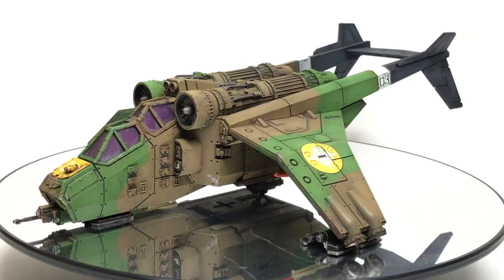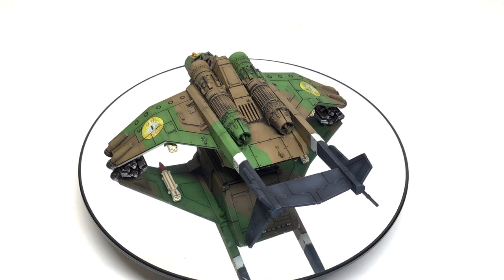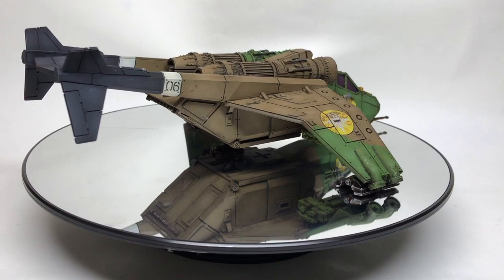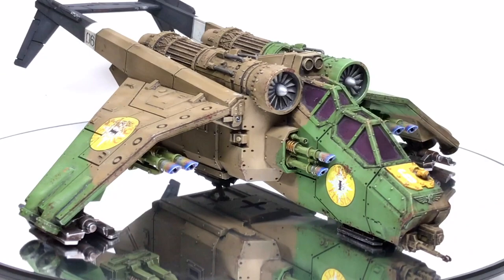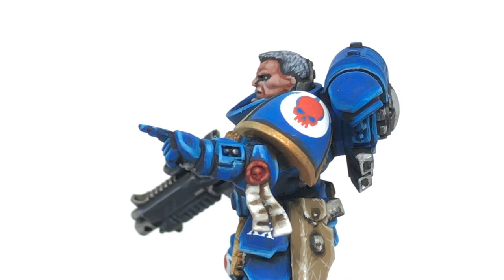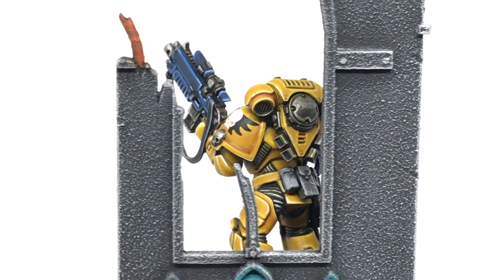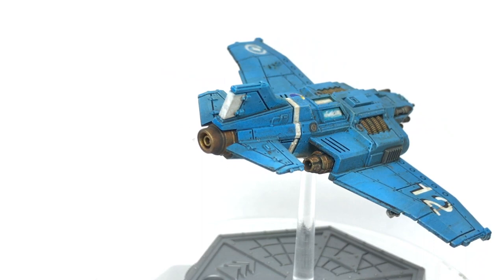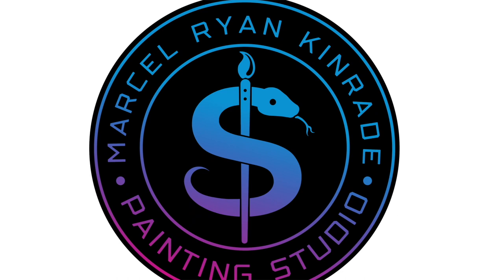Q3 2019 All Completed Units - Elysian Drop Troops - Space Marines - Thunderbolt Fighters Etc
Q3 2019 All Completed Units - Elysian Drop Troops - Valkyrie - Vendetta - Space Marines Primaris - Ultramarine - Deathwatch - Doom Warrior - Aeronautica Imperialis Thunderbolt Fighters